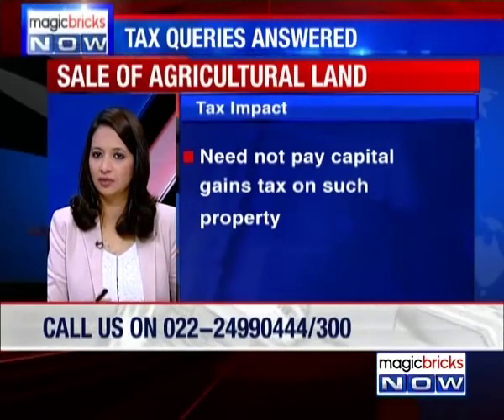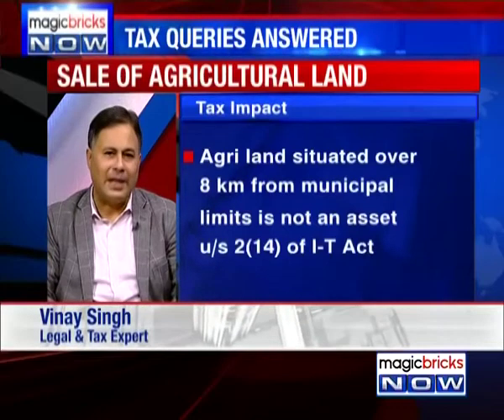What is the tax impact on sale of agricultural land?- Property Hotline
Expert: Vinay Singh, Legal & Tax Expert.

Question:  This is regarding long-term capital gains on ancestral agricultural property. I want to know if I need to pay long-term capital gains tax if the agricultural land is located in a remote village, within the limits of the Gram Panchayat, but over 10 km away from the nearest municipal area.

Answer: If the agricultural land is over 8 km measured aerially from municipal limits then, it will not be considered an asset u/s 2(14) of the income tax act and no capital gains tax is payable upon sale.